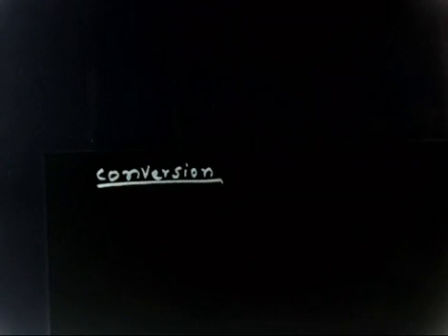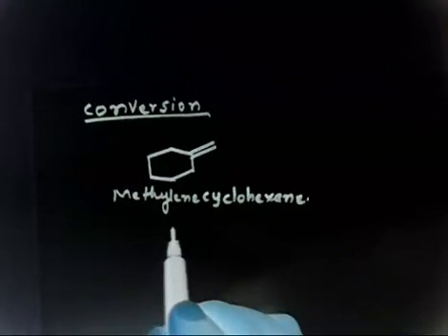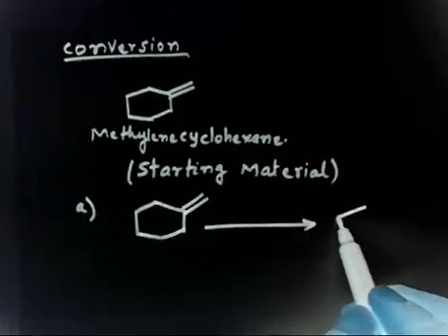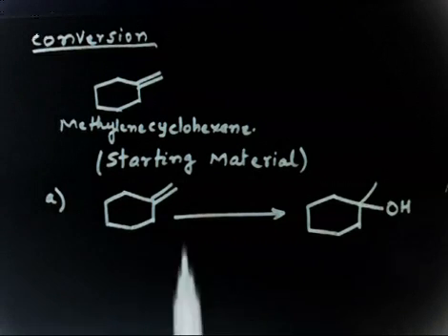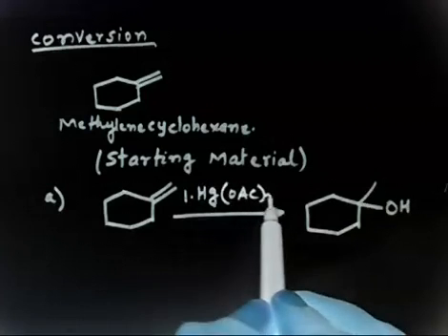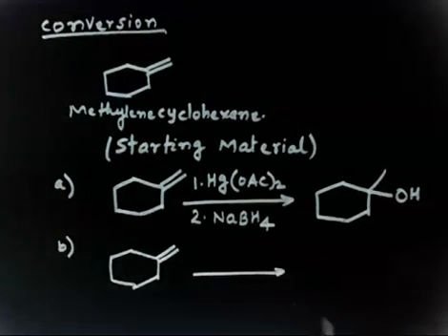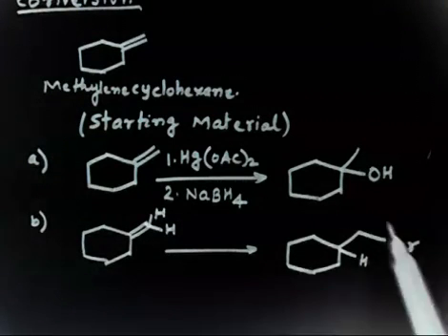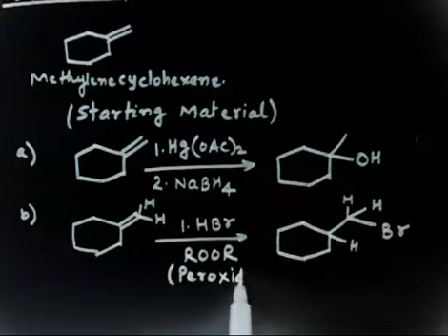Test Your Organic Chemistry I Reactions of alkene I Problem I Hydration I Oxidation I Markovnikov